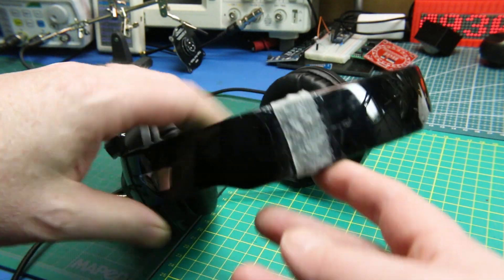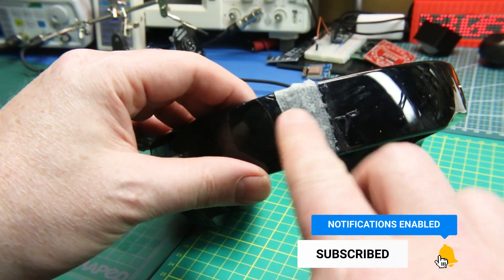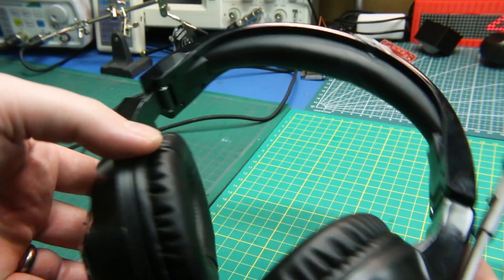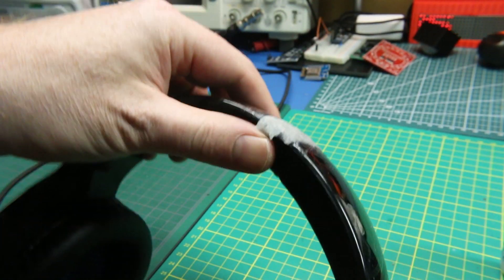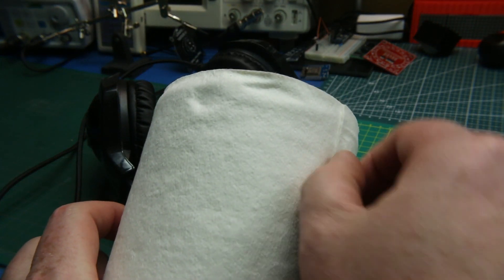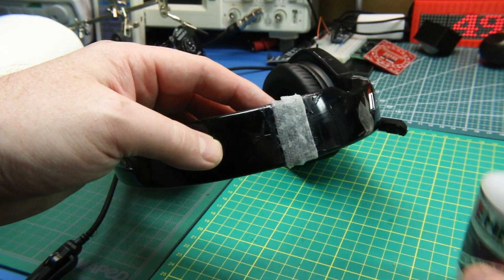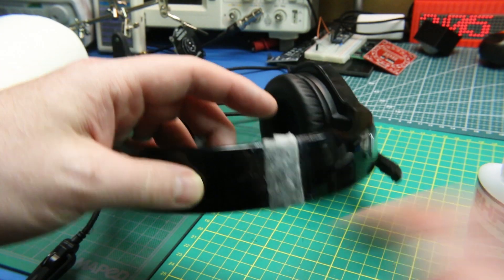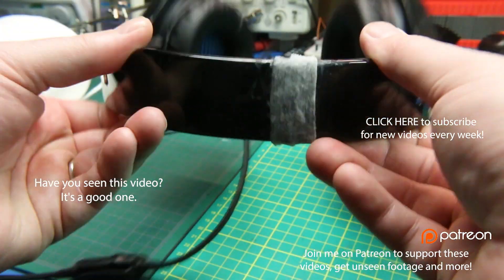Worlds Strongest Super Glue?? QUICK TIP!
How to make any glue joint 1000X stronger with just some shop towel!